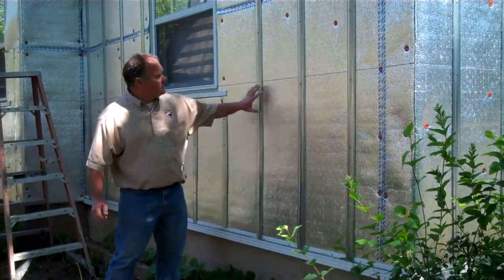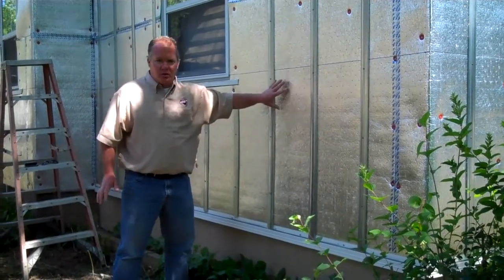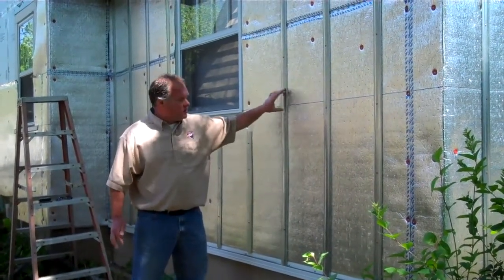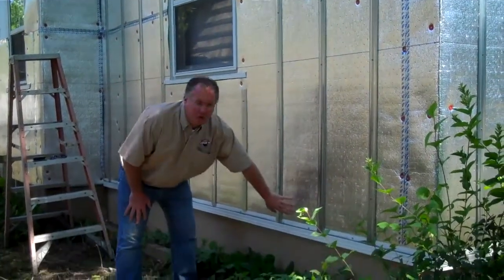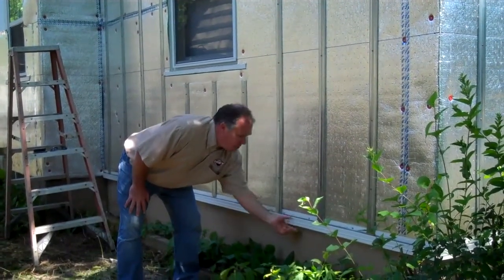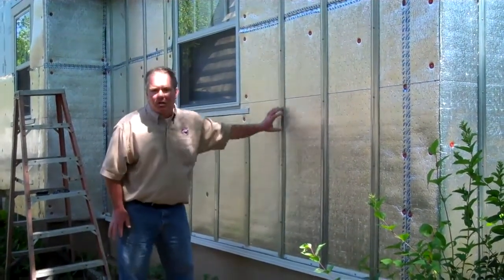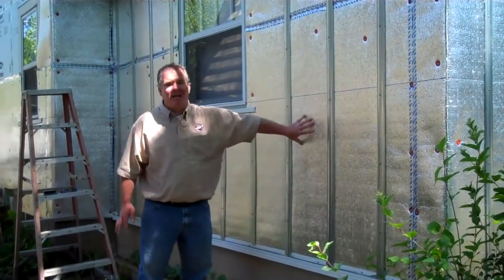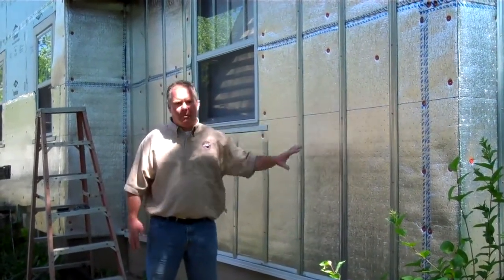Rain Screen Siding System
Learn more about the benefits of a rain screen siding system for fiber cement siding application.